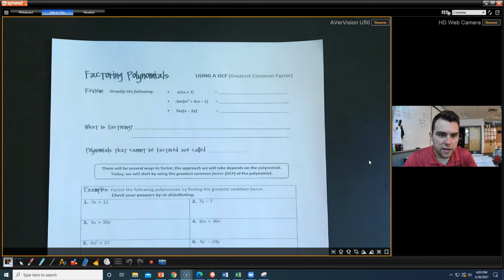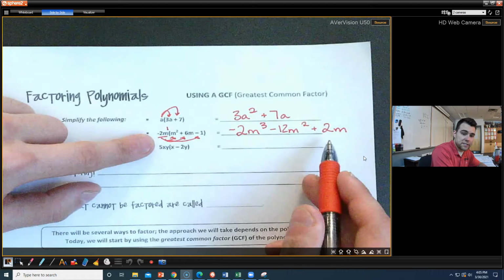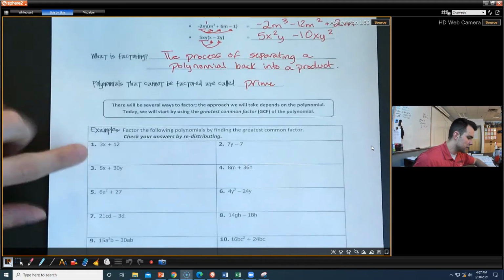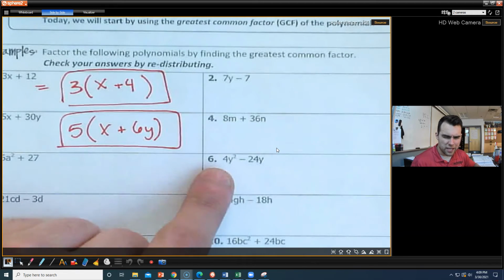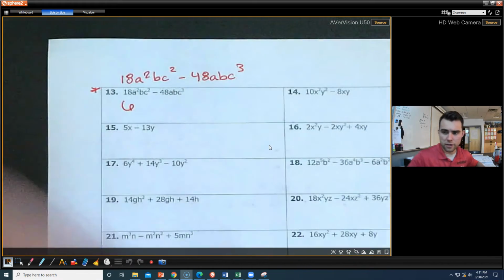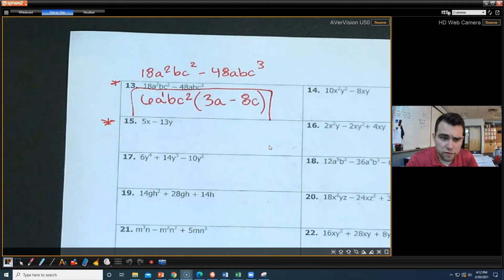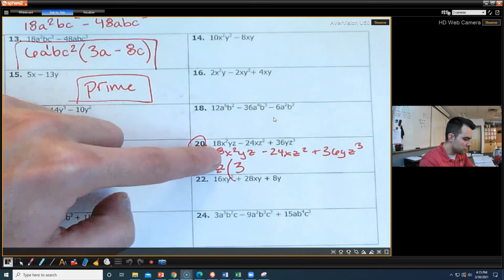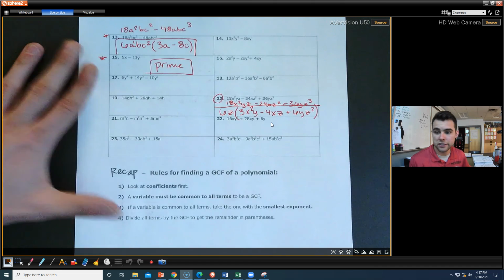Factoring Polynomials: GCF